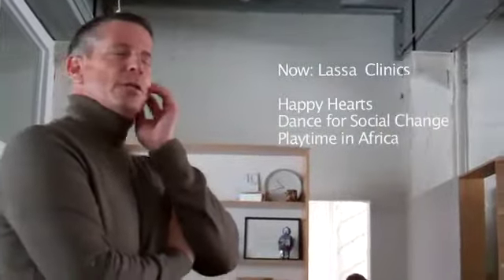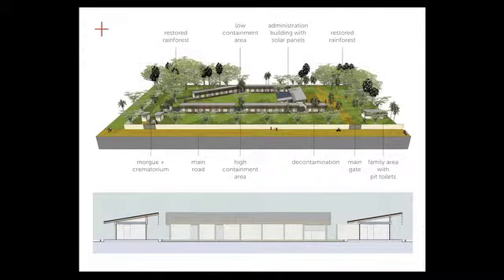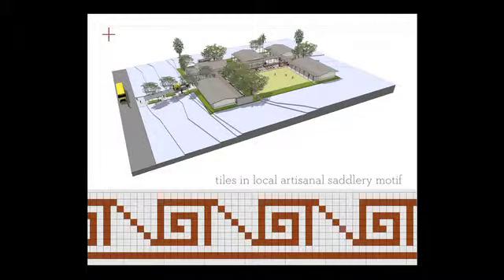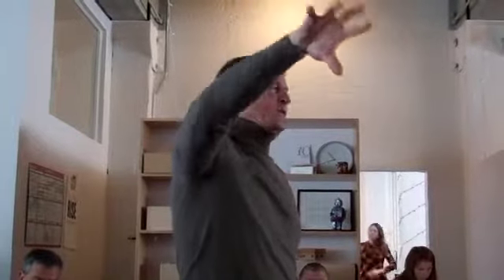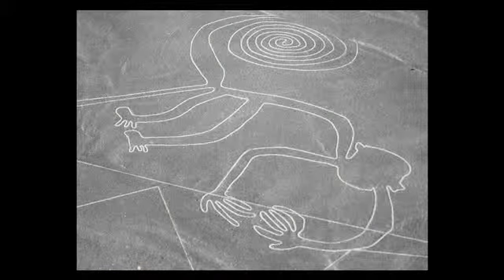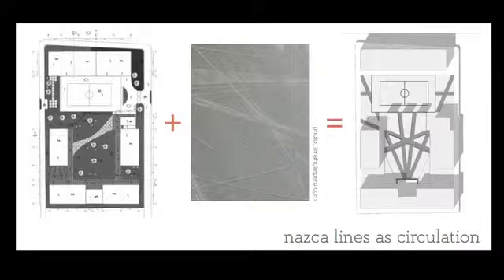AfH Design Open Mic, March 28: Ken Smith on Restoring Communities & Processes in Crisis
Filmed and Edited by Beverly Pitzer for Architecture for Humanity. Check out their website for this and other Design Open Mic sessions: